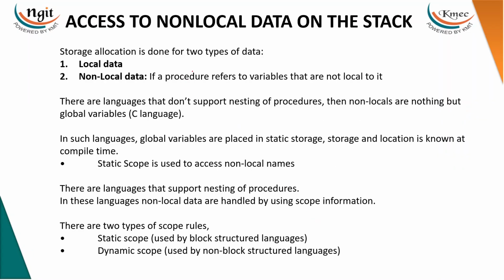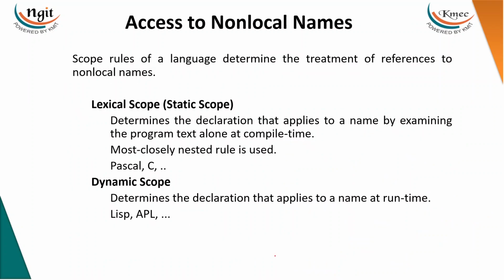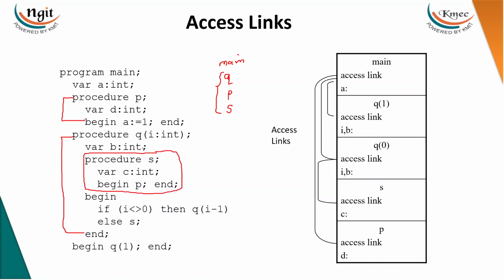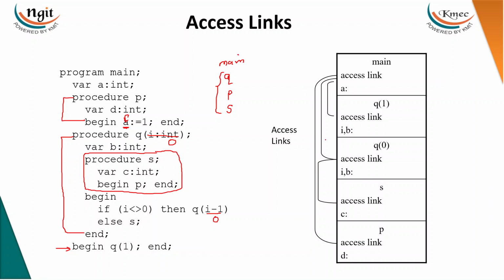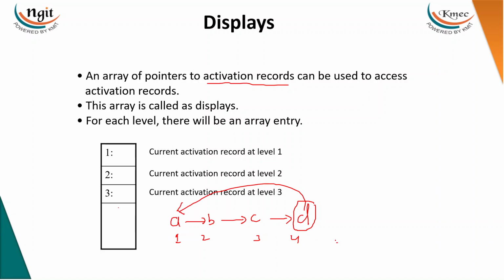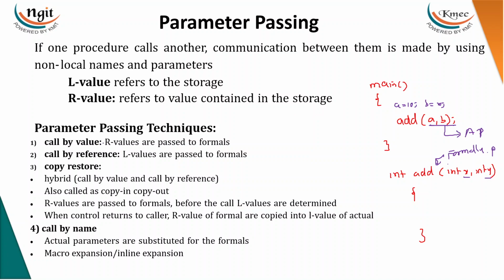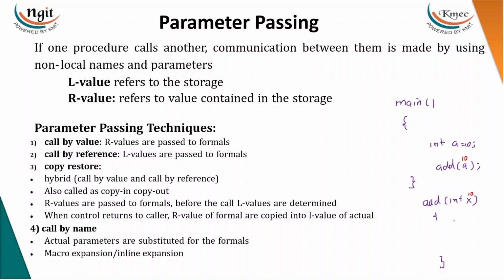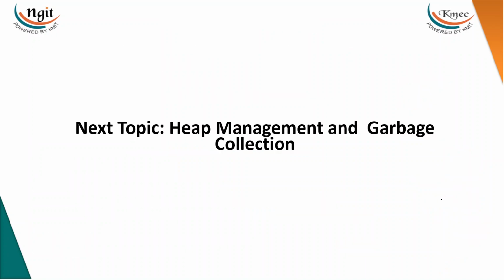4.8 Access to Non local data and parameter passing